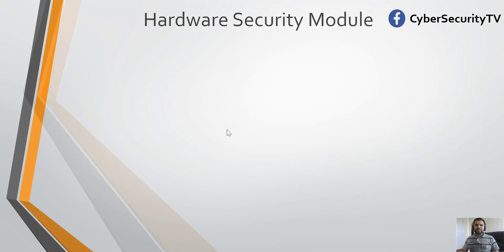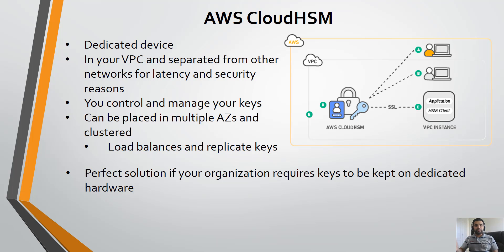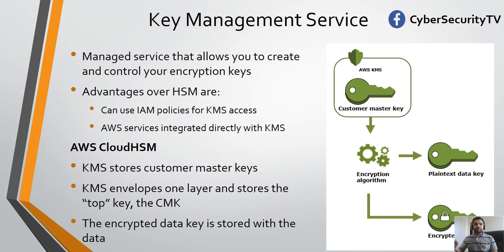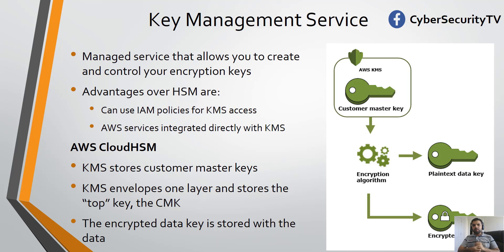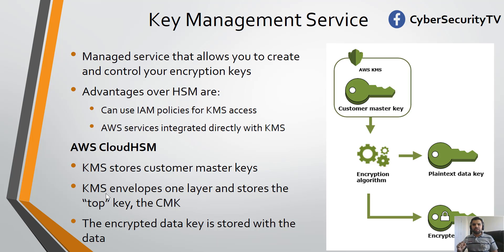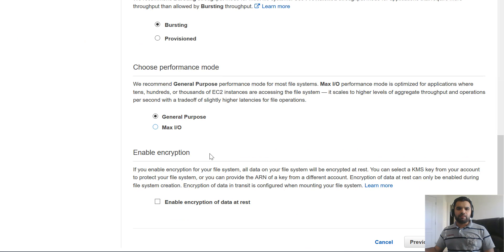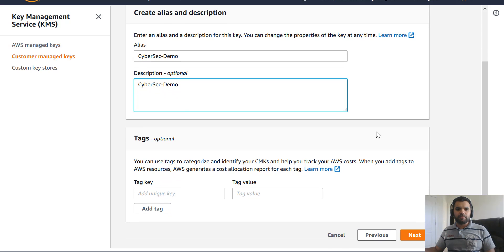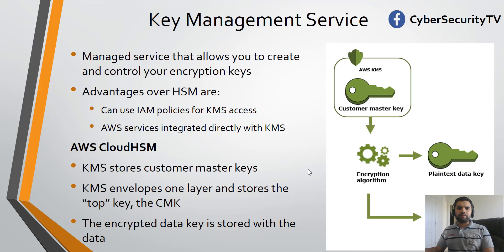HSM and KMS | AWS Security E12 | CyberSecurityTV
HSM and KMS are important components of AWS for encrypting sensitive information in the cloud and managing the keys securely. You should know the different solutions and use the one which is applicable to you in your environment. In this video, we have seen examples of AWS managed keys and customer managed keys.